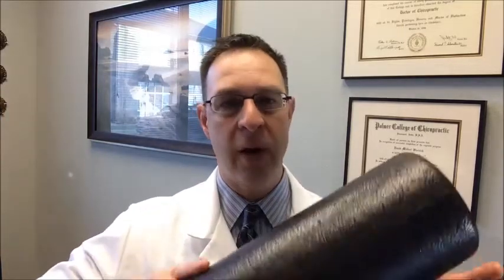Tip #3 LBP? HINT: Stretch Your Hamstrings - Lacey Olympia WA Chiropractor Dr David Warwick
Walk Ins Welcome No Appointment Needed                                       Monday thru Thursday 10 am - 6 pm